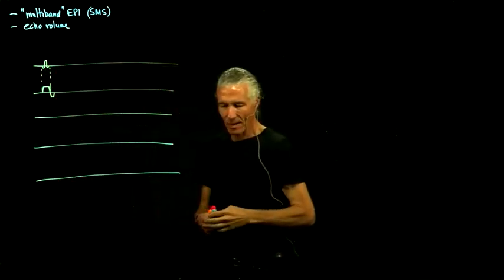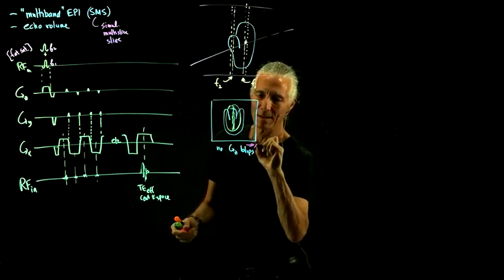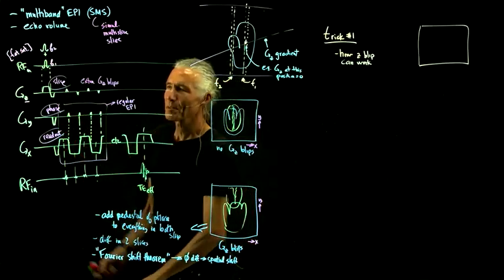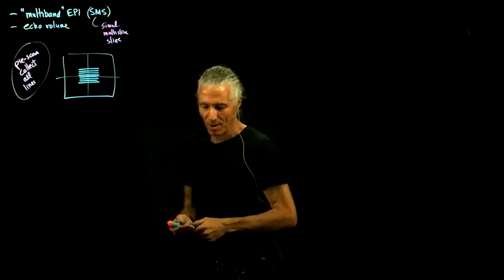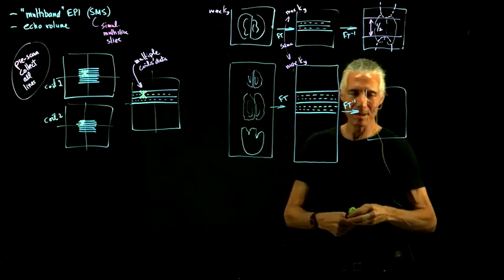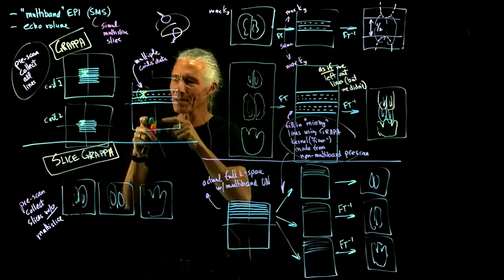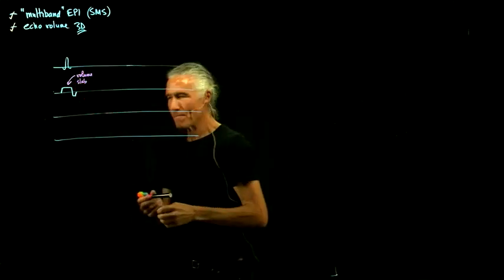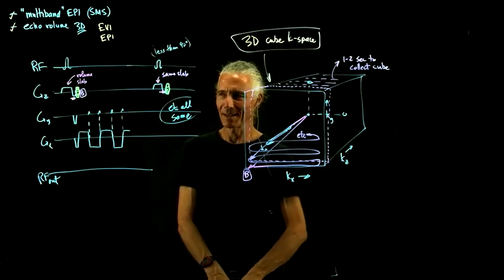29 SimultaneousMultiSlice,EVI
(1) Simultaneous Multi-Slice (multiband)
(2) Echo Volume Imaging (3D EPI)        /